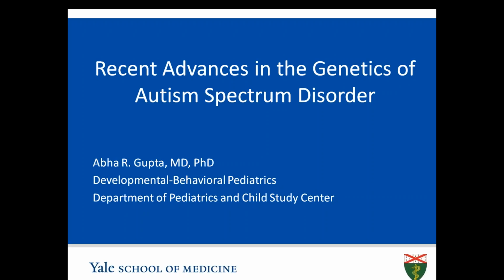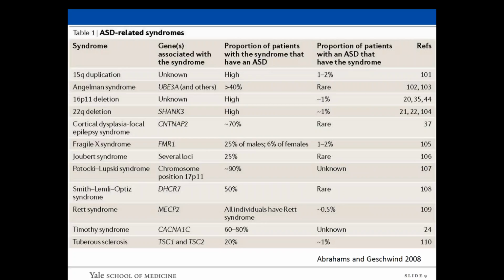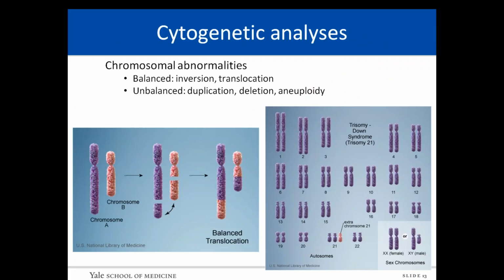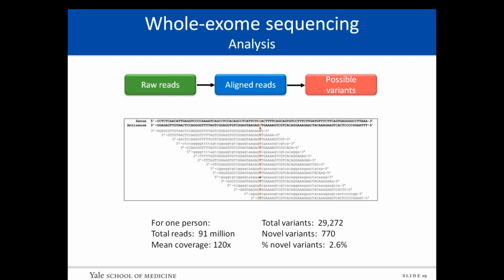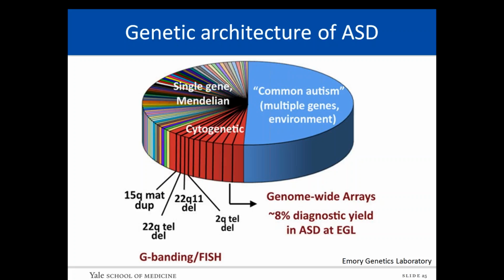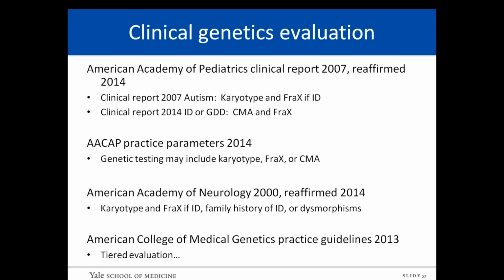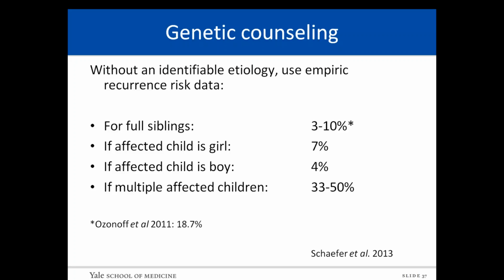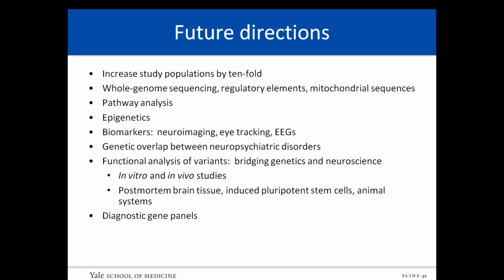April 2016 AARC Webinar Series - Genetics and ASD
Abha R. Gupta, MD, PhD will provide a brief review of human genetics and the types of mutations researchers look for to associate with autism spectrum disorder (ASD). She will review the variety of techniques researchers have used to identify such mutations and what the results of these investigations have been for ASD. She will discuss the medical assessment of individuals with ASD, with a focus on clinical genetic testing. Finally, she will discuss important future directions and challenges for the field of ASD genetics.